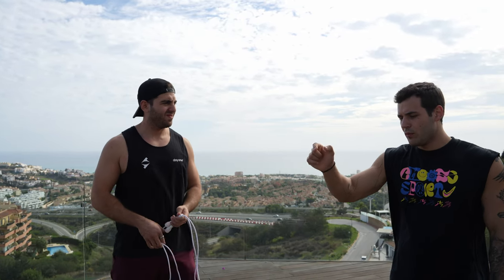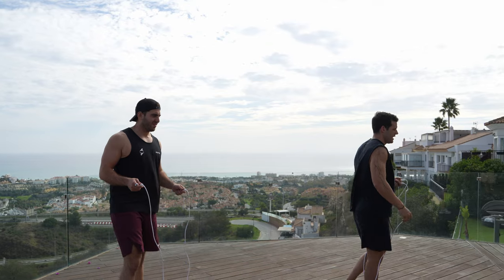November Hustle Vlog #4 A Day in Marbella